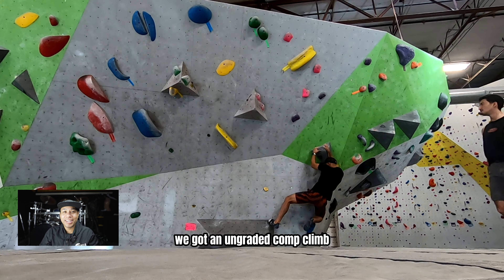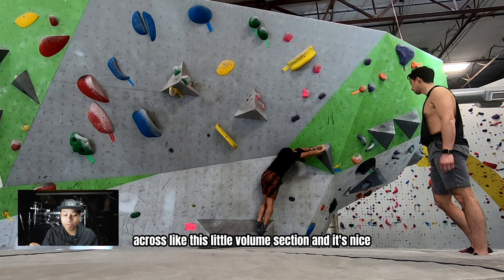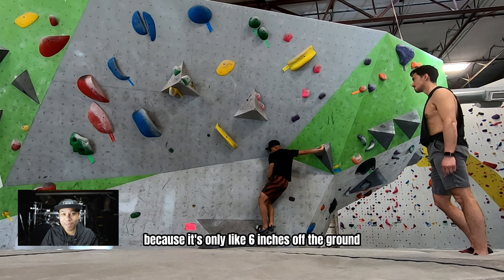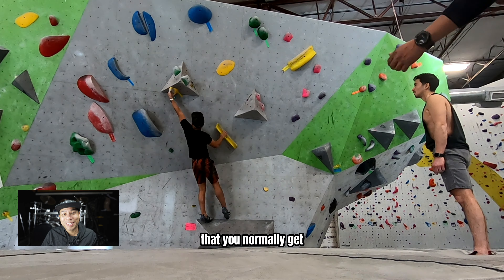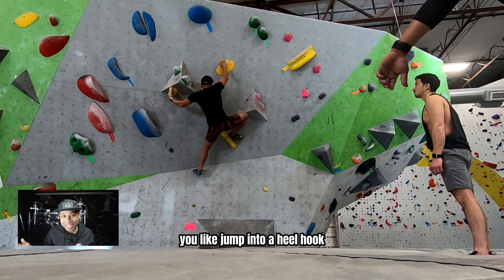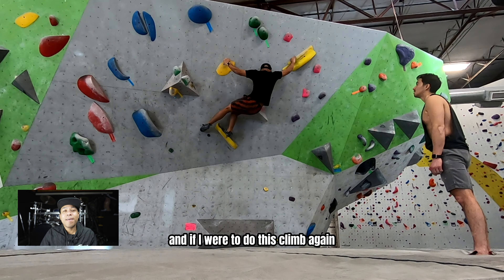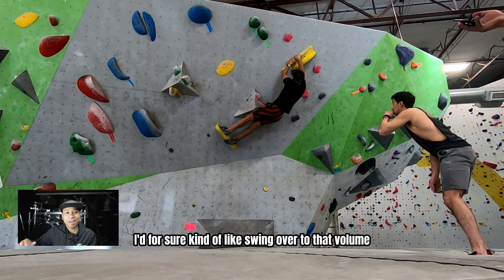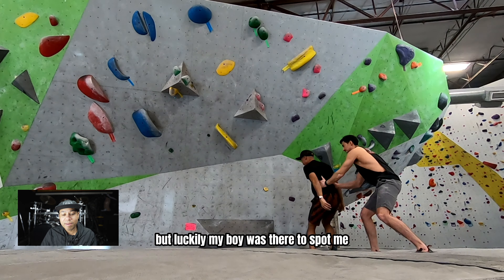Climbing in Vegas - Origin Climbing Gym (Climbing Commentary)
Bouldering in Henderson Nevada at the Origin Climbing gym.  Ungraded Comp Climb - Breakdown and reflective commentary of the climb.

The climbing gym I went to was at the time called Origin Climbing and Fitness, though it is now called The Pad and it’s technically located in Henderson Nevada.  Henderson is part of that Las Vegas metroplex though, and it’s really only a 20 minute drive from the strip.  I haven’t been back to The Pad since the recording of this video, though it looks the same from their website.  It was a pretty cool climbing gym!  Lots of bouldering, a variety of walls and routes, and very spacious.  They’re also a 24 hour climbing gym for members too!  That is just so cool to me.  I’m always awake at random hours of the night and I think I could make some better videos with an empty climbing gym haha.